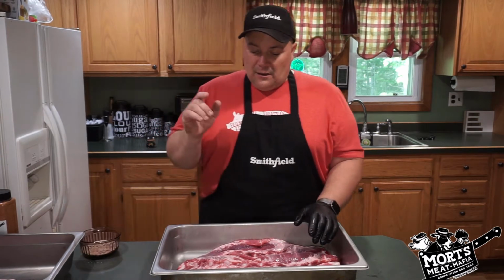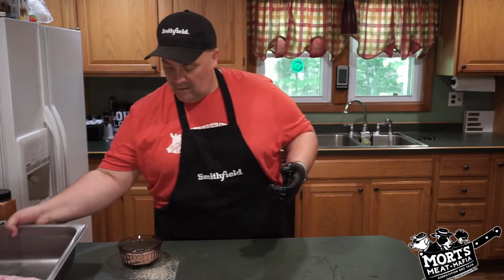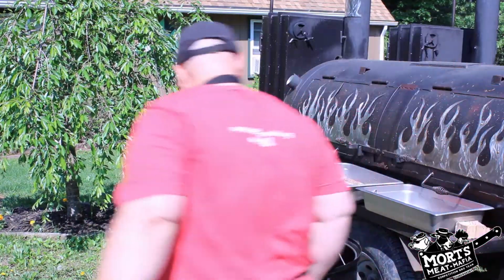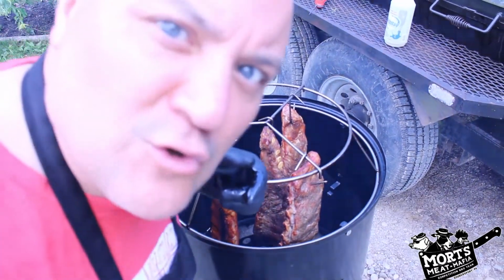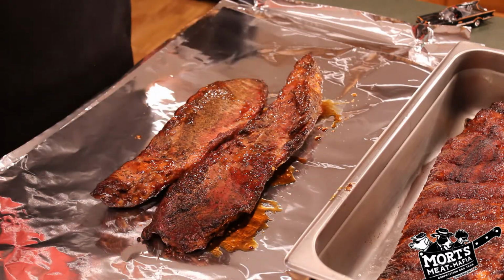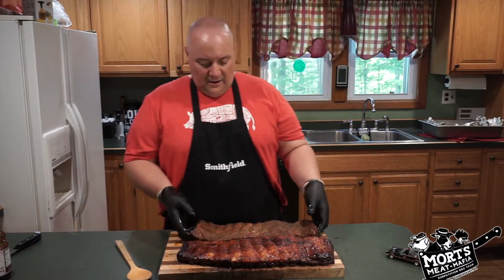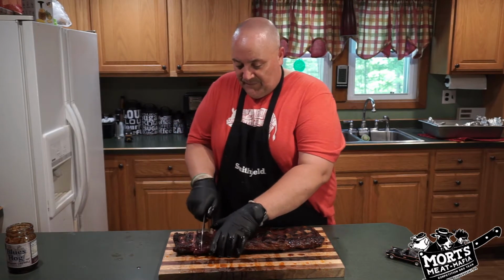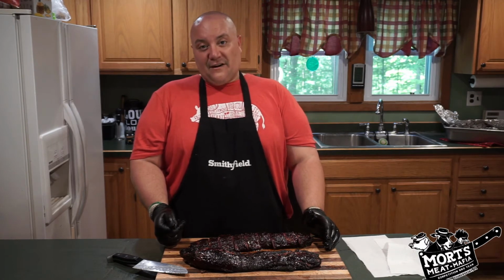Ribs 3 ways Episode 12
Mort Cooks Ribs 3 ways ! Salt and Pepper, competition rub, and an "Asian" style.

Recipe for Asian sauce
1/2 cup soy sauce
1/3 cup brown sugar
1/4 cup honey
1 Tbs rice wine vinegar
1 Tbs ginger, fresh if you have it
2 tsp sesame oil
2 cloves garlic, minced
1/4 tsp crushed red pepper flakes

My only recommendation after trying would be to lessen the soy sauce to maybe a 1/3 cup.